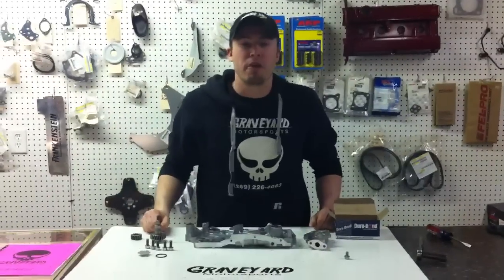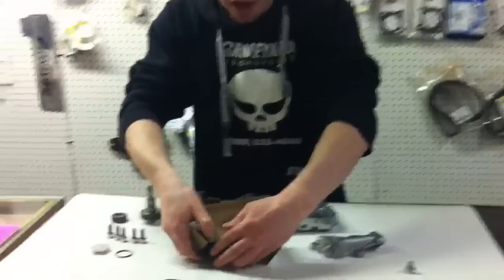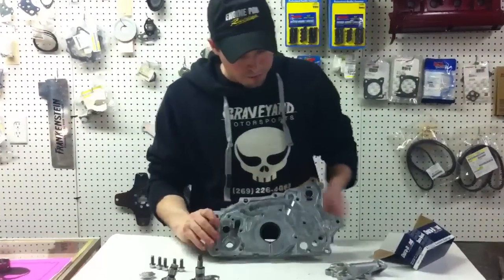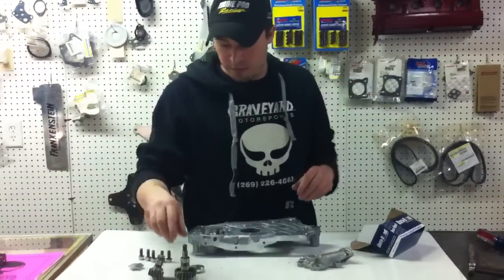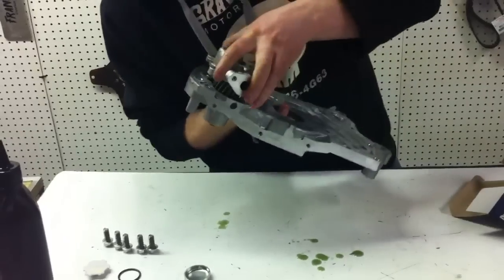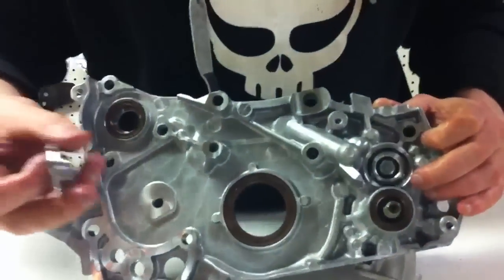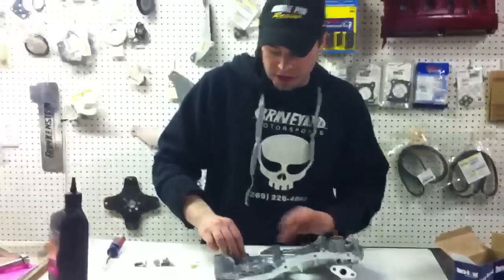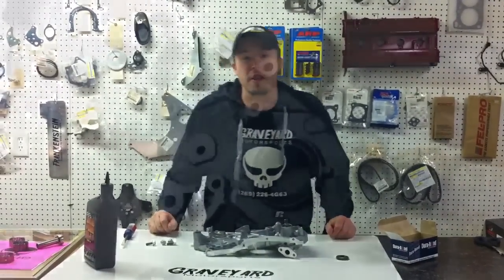Balance Shaft Eliminator Installation in Oil Pump - 4g63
Hi fellow car people,

This is just a quick video we made back in 2010, about the 4g63 balance shaft eliminator.  In this video, I show you how to install the shaft, gear assembly, and castle plug.

We have closed shop in 2014.